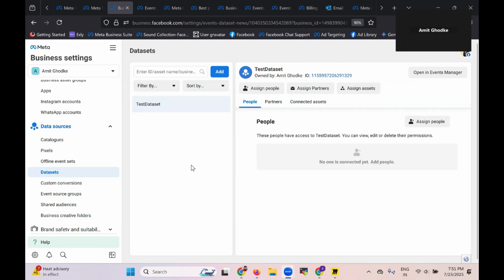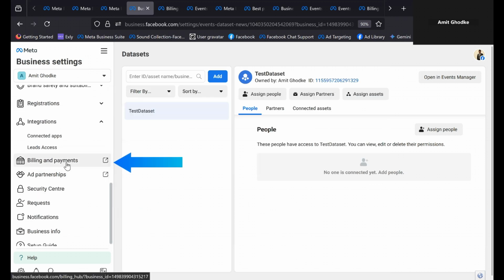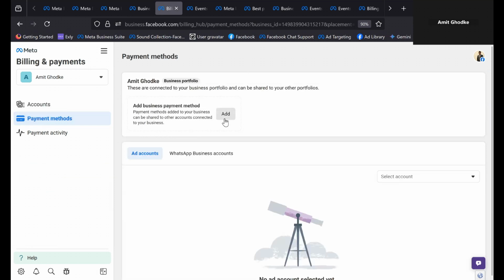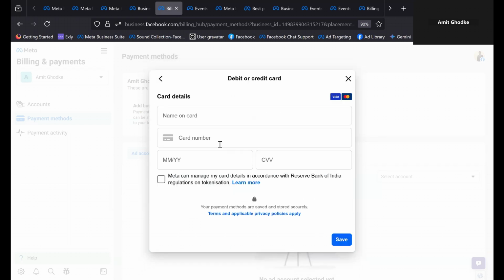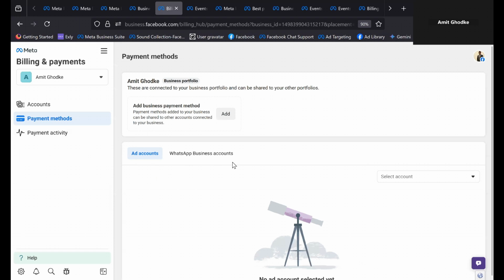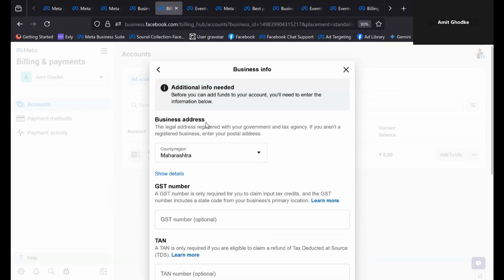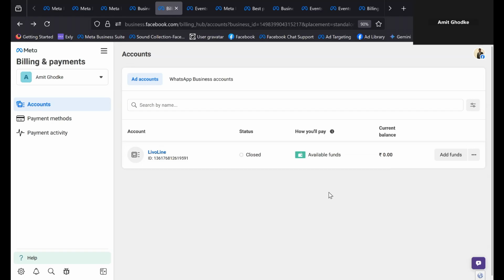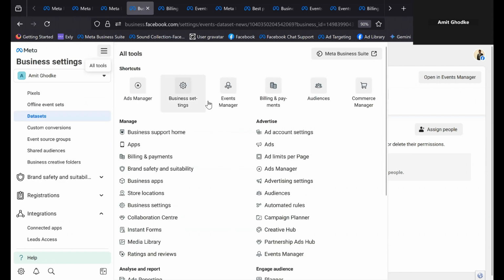How to Add Payment Method and Funds in Meta Ads Manager!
Are you ready to launch Instagram or Facebook ads but stuck on setting up your payment method in Meta Ads Manager?

In this quick and easy tutorial, I’ll walk you through:
✅ How to add a payment method to Meta Ads Manager
✅ How to add funds to your prepaid balance (if required)
✅ How to fix common payment setup errors

Whether you’re a beginner running your first campaign or just switching accounts, this step-by-step video will help you get your billing set up correctly — so your ads can run without interruption.

📥 Share it with someone setting up ads